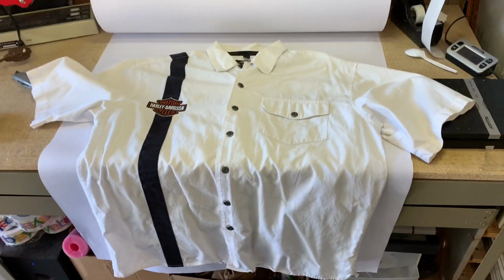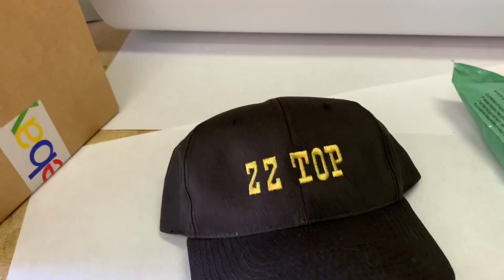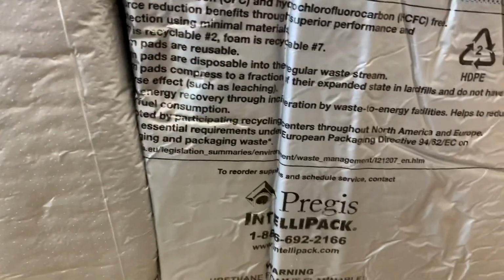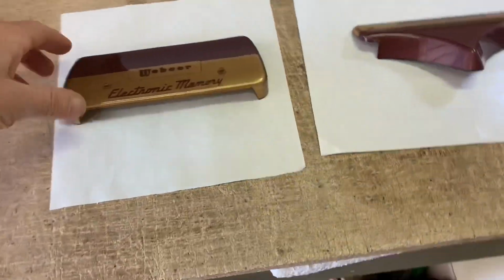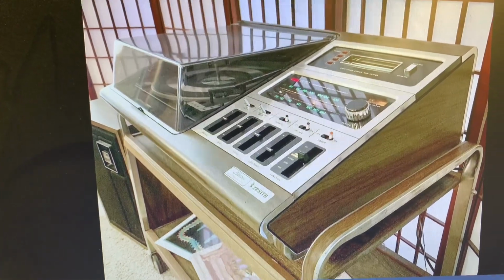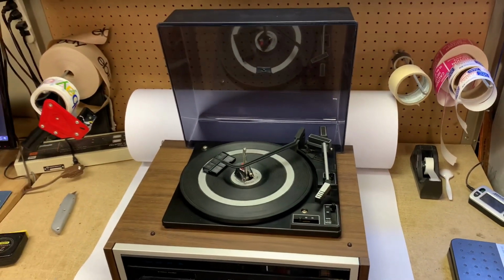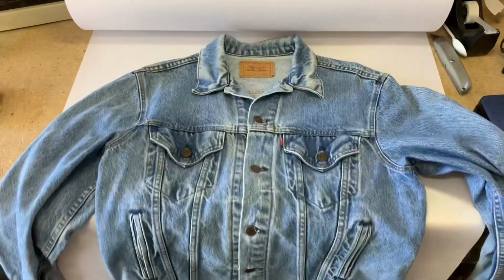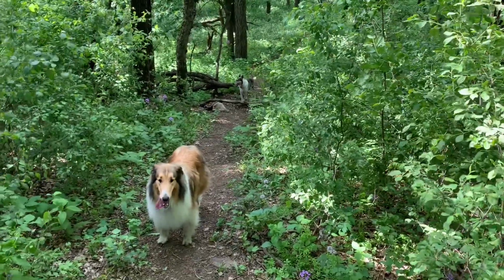What sold 5-27 to 6-2-2020